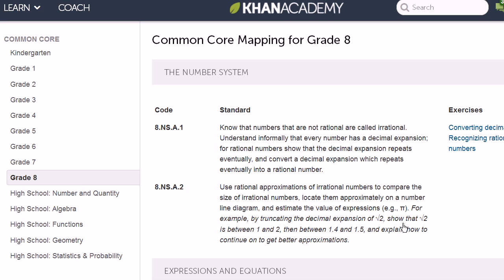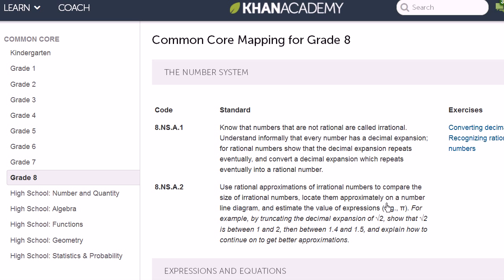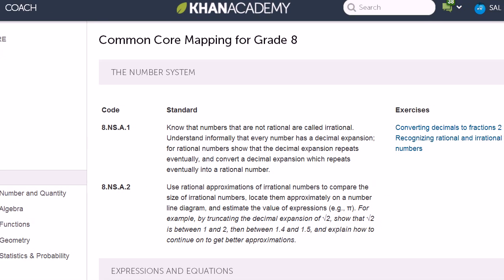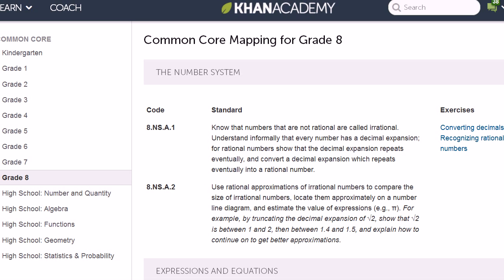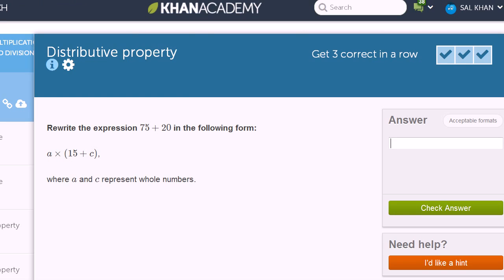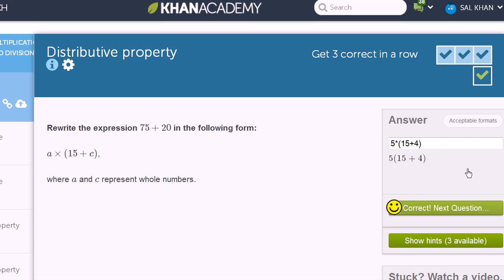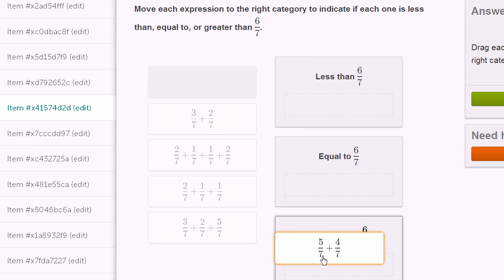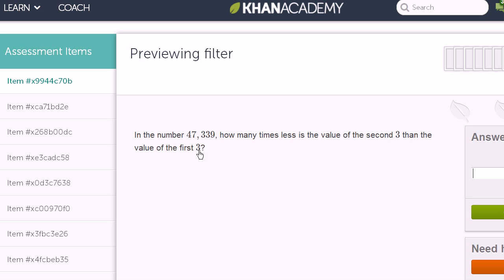Common Core and the Khan Academy